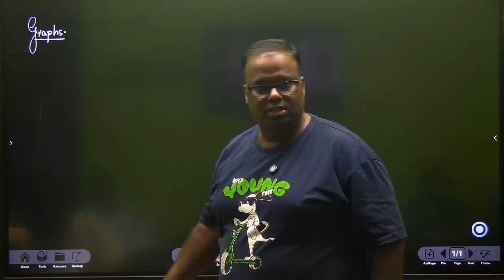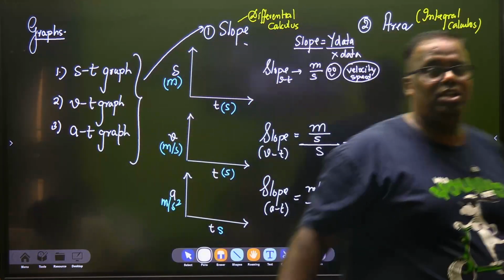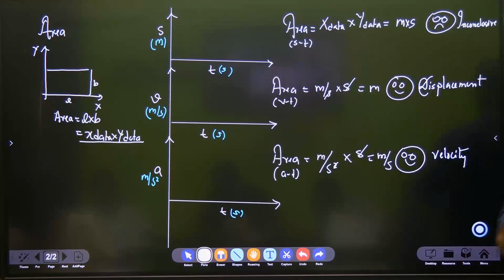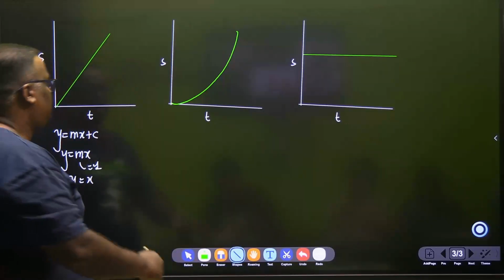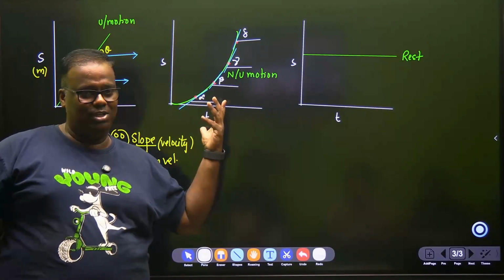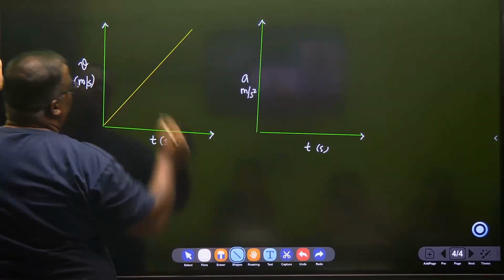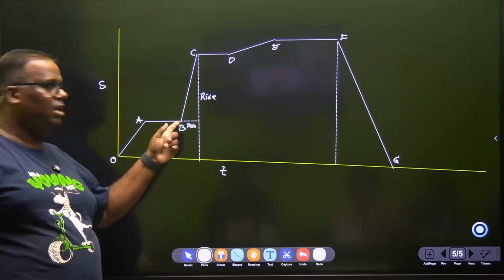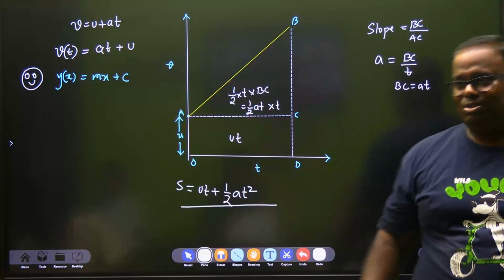Motion I Lesson 7 I CBSE I G9 I